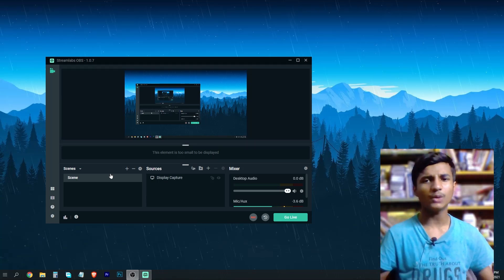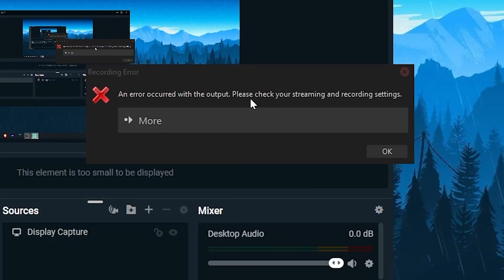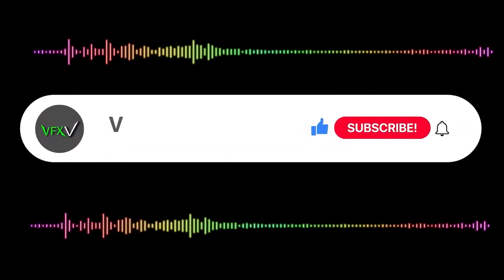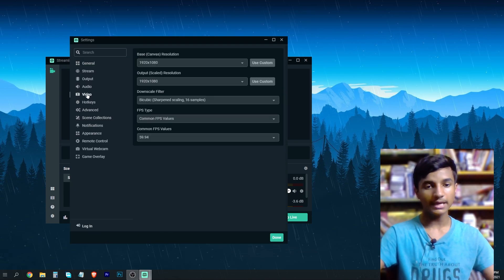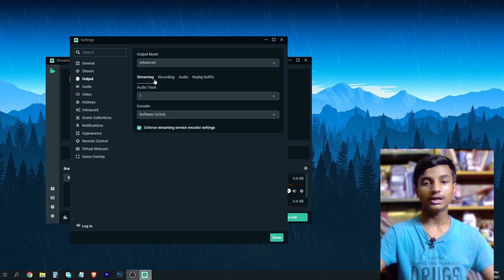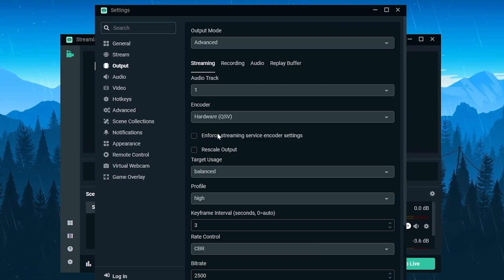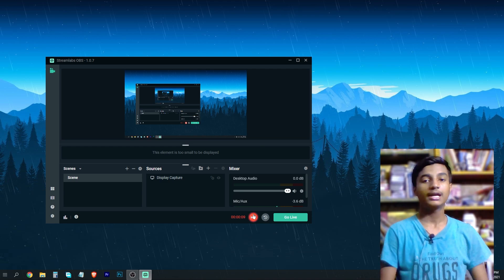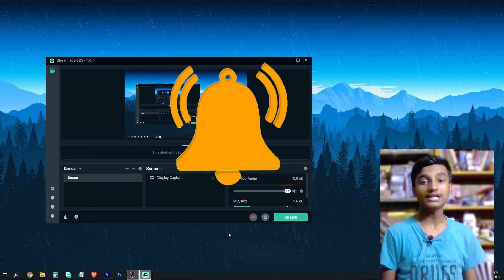Streamlabs OBS An error occured with the output Please check your streaming and recording settings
streamlabs an error occurred with the output
an error occurred with the output please check your streaming and recording settings streamlabs
streamlabs obs error with output
streamlabs obs
streamlabs an error occurred
obs
streamlabs error
an error occurred with the output streamlabs
streamlabs obs not recording screen
how to fix an error occurred with the output streamlabs
an error occured streamlabs obs
an unknown error occurred streamlabs obs
windows 10
windows 7
windows 8
windows 8.1
streamlabs error windows 10